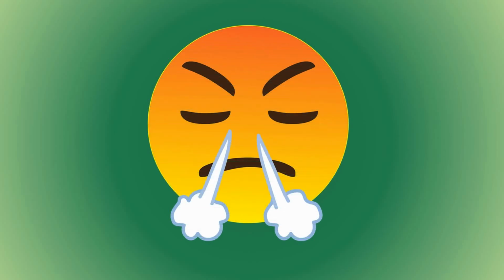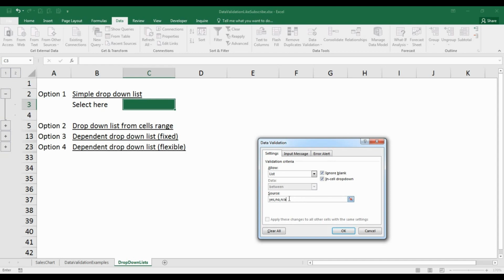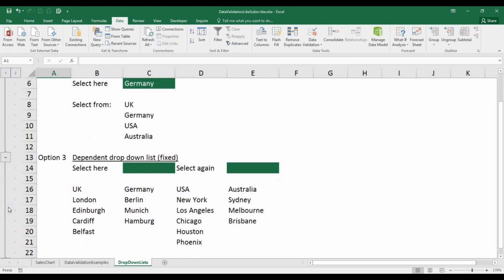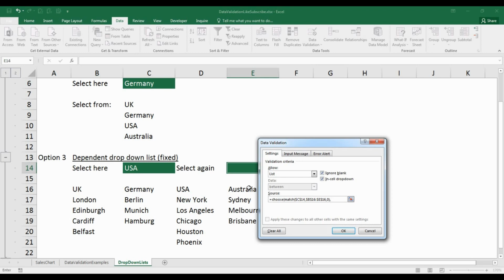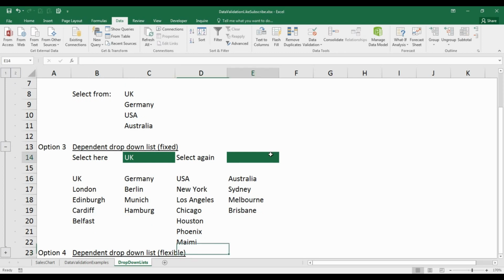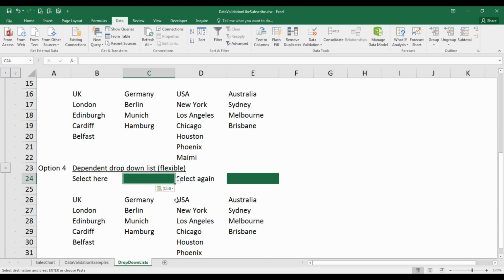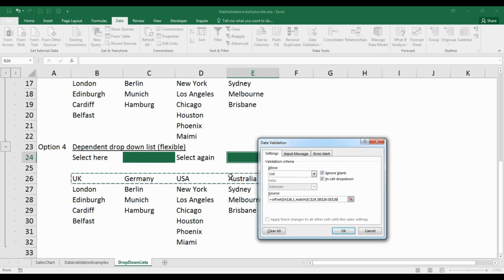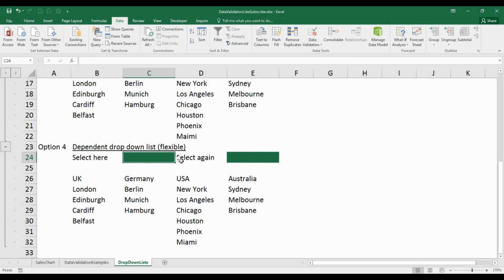[GRIT CELL] Data Validation | Drop-down list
4 types of the drop-down list in one video: simple, table-based, flexible, dependent.
Topics shortcut:
00:29 - simple drop-down list
00:54 - drop-down list based on the table
01:38 - fixed size dependent drop-down list
03:53 - adjustable dependent drop-down list

This is two-video-tutorial on data validation. In this part, you will learn how to create drop-down lists in Excel. Advanced Excel practices that everyone should know.

I hate when people insert text into number cell, and then blame charts, tables, macros being corrupted. Good that Excel has the option to validate data before the User will insert any value.

Emotional video, but you probably have been in this situation too. Share your stories about how users spoiled your dashboard. Let's work together on protecting our tables, charts and, in the core, cells from vandalism.